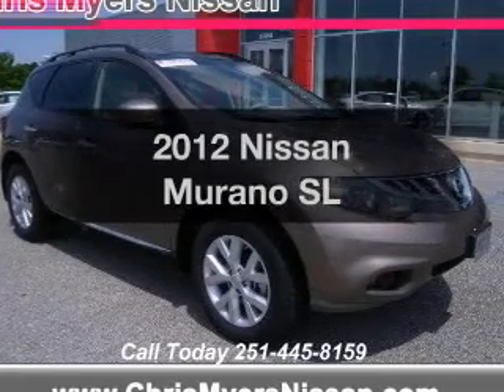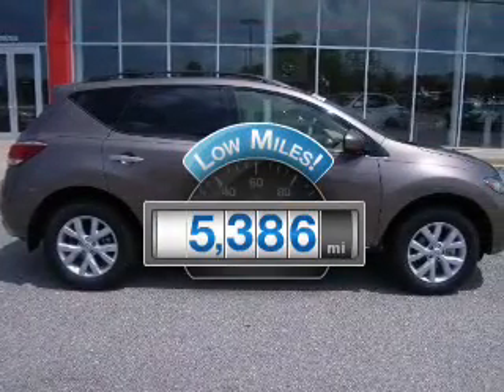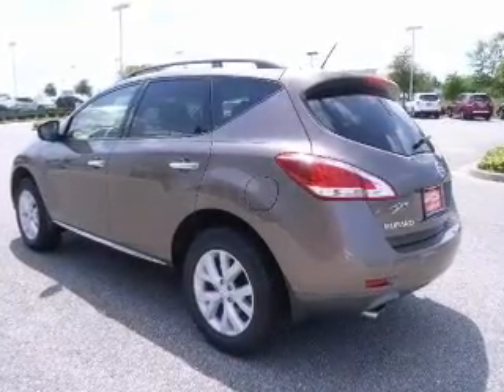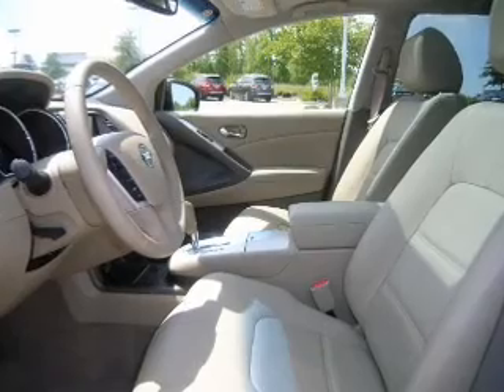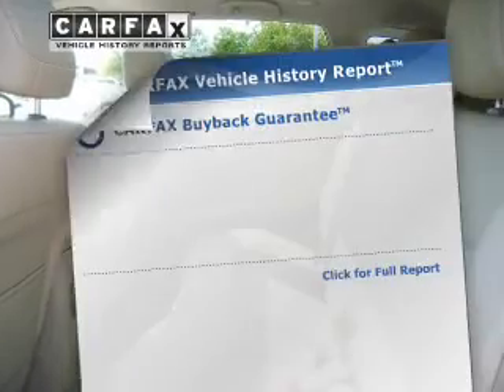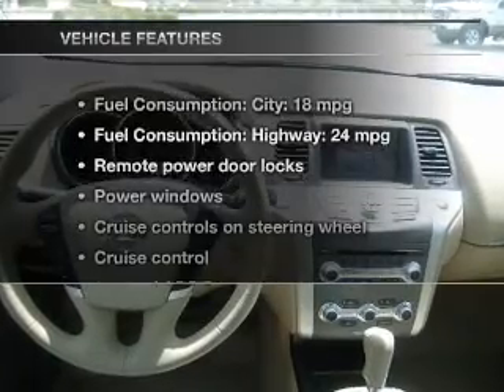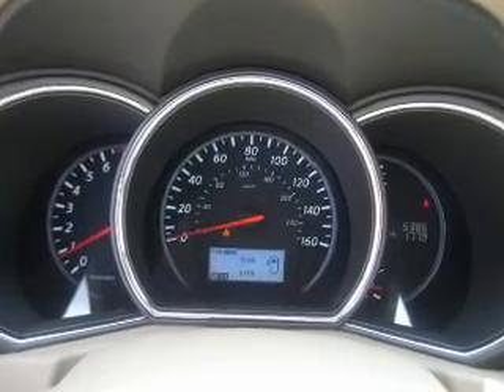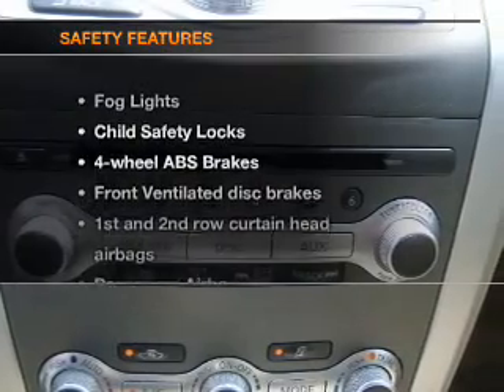2012 Nissan Murano - Daphne AL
Year: 2012
Make: Nissan
Model: Murano
Trim: SL
Engine: 3.5 liter 6 cylinder 24 valve
Transmission: Automatic CVT
Color: Tinted Bronze Metallic
Mileage: 5386
Address:
27161 Hwy. 98